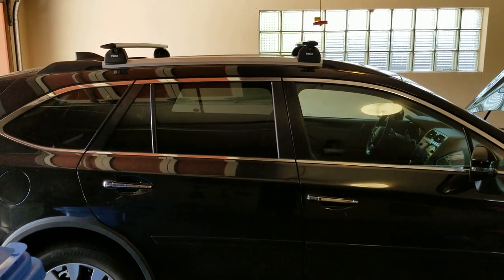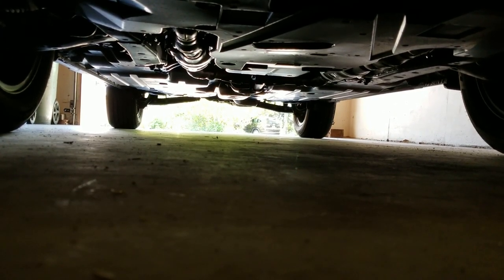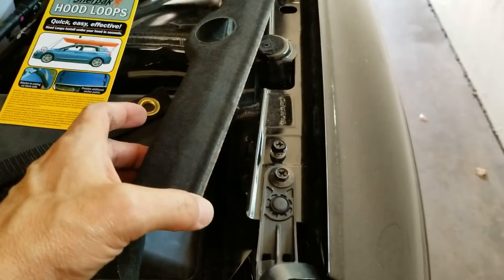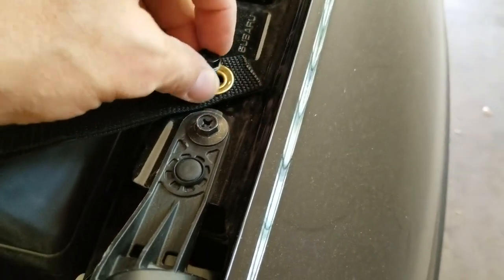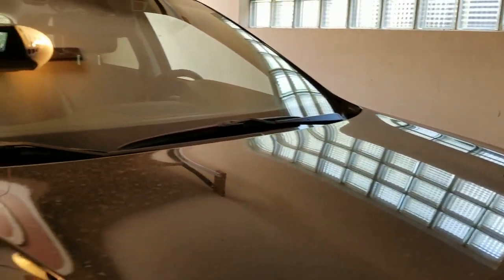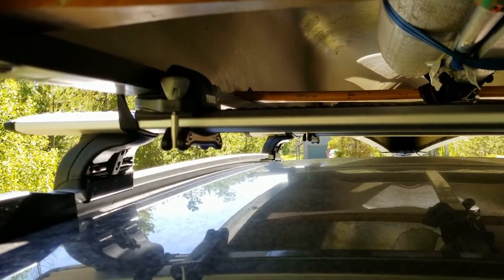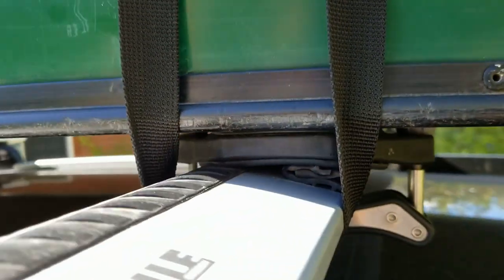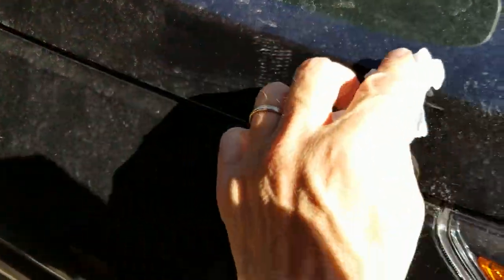Carrying canoe on 2018 Subaru Outback Touring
Carrying canoe on 2018 Subaru Outback Touring using hood loops, Thule Portage clips, and rear tow hook